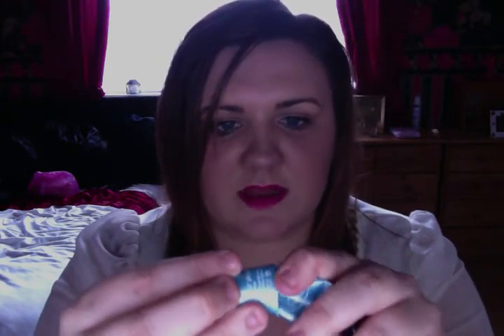Double L & D - FEBRUARY 2013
Products mentioned :

Clinique Rinse off Foaming Cleancer
Revlon Just bitten kissable Balm Stain - Lovesick
Lasting perfection Ultimate Wear Concealer - Light 2
Wake Me up Concealer
Collection Big Fake Ultimate Fake lash Effect mascara

Love Anne x